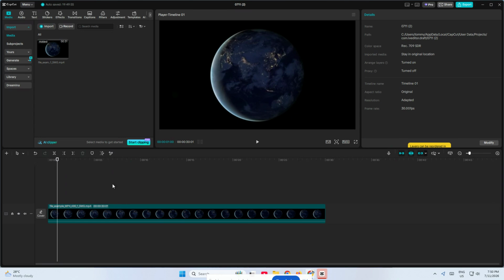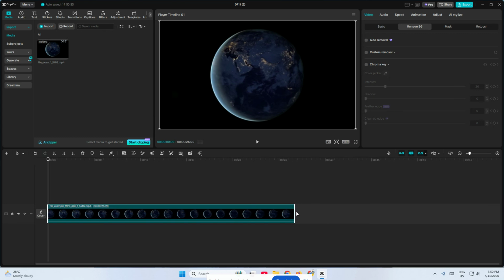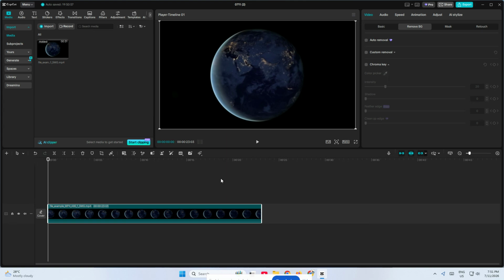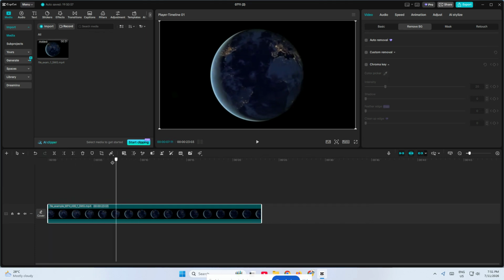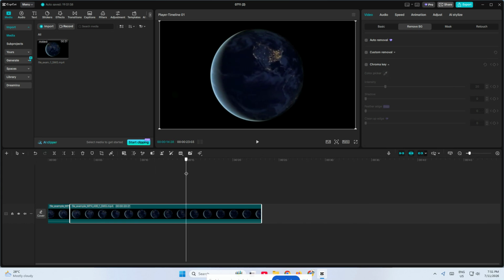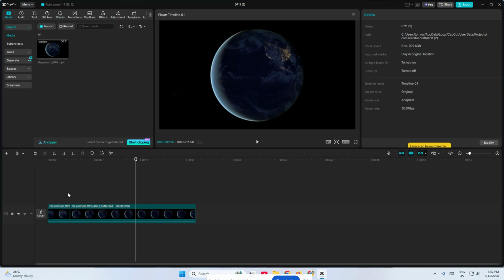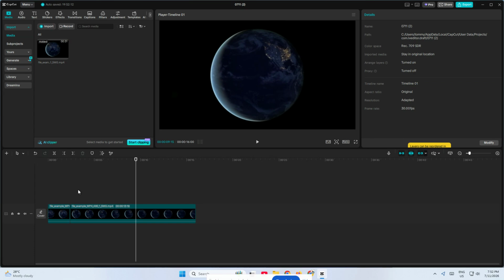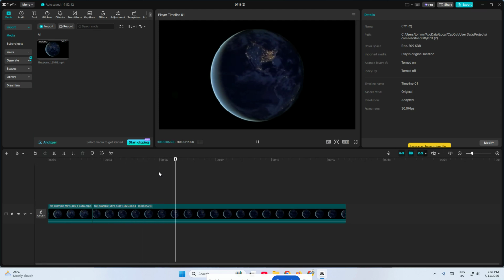How To Trim And Cut Video In CapCut PC [Easy Step-By-Step Guide]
Learn how to trim and cut video in CapCut PC with this easy step-by-step tutorial. In this video, you’ll see how to shorten clip edges, split middle sections, and delete unwanted parts quickly.

🕚Timestamps:
0:00 Intro
0:14 Trim The Start Or End Of A Clip
0:49 Cut Or Split Middle Sections
1:32 Delete An Unwanted Segment
2:10 Quick Recap And Editing Tips

✍️What You'll Learn In This Video:
• How To Trim The Start Or End Of A Clip In CapCut PC
• How To Split A Video At A Specific Point
• How To Delete Unwanted Middle Sections
• How To Use CapCut Split Shortcuts On Windows And Mac
• How To Clean Up Pacing And Remove Dead Space
• How To Edit Clips Faster With Simple Timeline Controls
• How To Organize Basic Edits For Better Workflow
• How To Make Cleaner Video Cuts In CapCut PC

💡Pro Tips:
• Use Keyboard Shortcuts To Speed Up Editing
• Trim Dead Space Before Splitting The Middle Sections
• Split Only At Natural Pause Points For Cleaner Transitions
• Delete Unwanted Segments Carefully To Avoid Gaps In Your Timeline